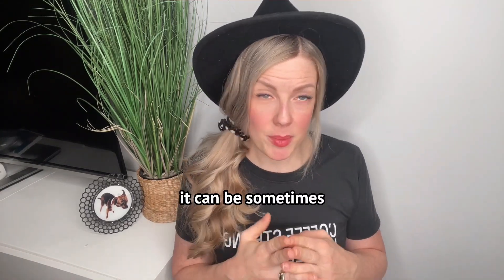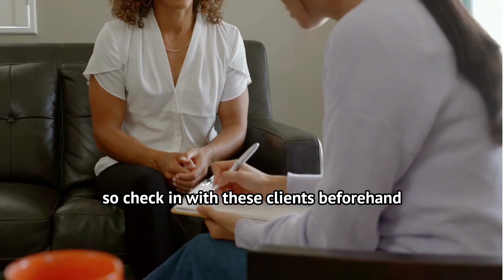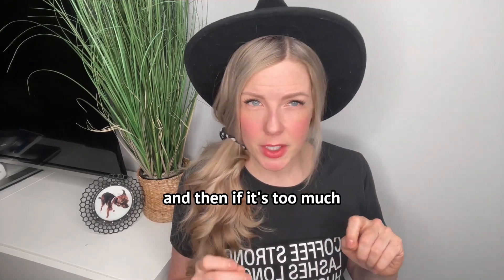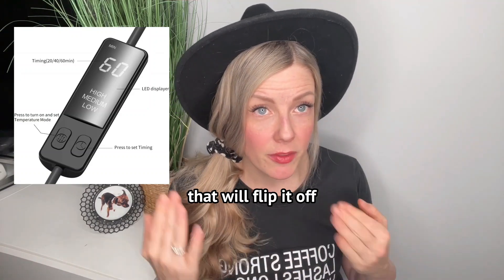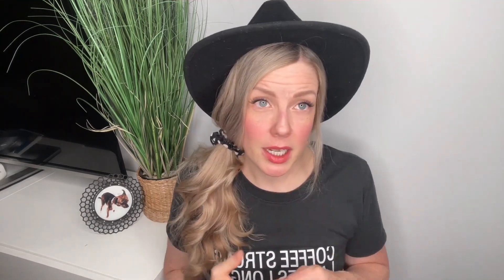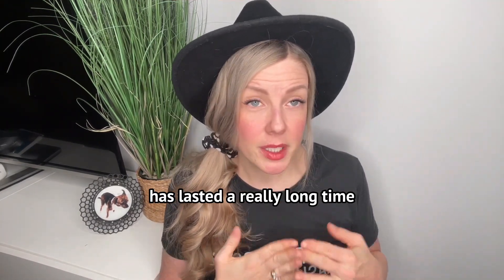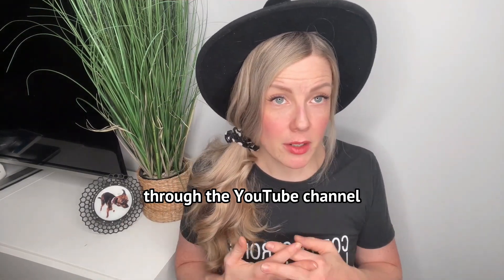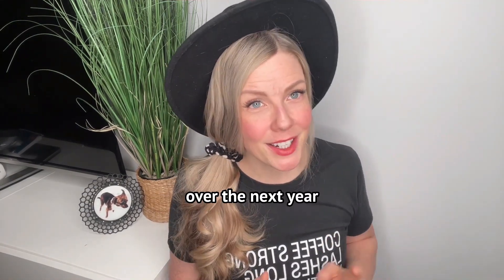How To Find The Best Heated Mask For Your Service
Switching to a better and safer lift solution would require you to find the BEST HEAT MASK that would match the best service that you want to give your clients. 💞

🙋‍♀️So I’m here to help!

I’ve been using this heat mask for over a year and I’ll tell you, this is most amazing mask I have used. It’s been so consistent with the heat results which helped me a lot in making sure that the lift services I do would have the same consistent results.💫

Timestamps:

00:00 Intro

00:29 Why it's important to have 2 of the tools you use for your service

01:03 What heat mask do I recommend

02:15 Where can you buy good quality heat mask

03:08 Where do I buy my heat mask

👉You can purchase the heated mask through this

✨For more beauty industry or self-care tips & knowledge, listen to my podcast